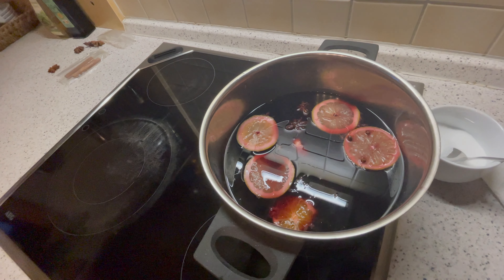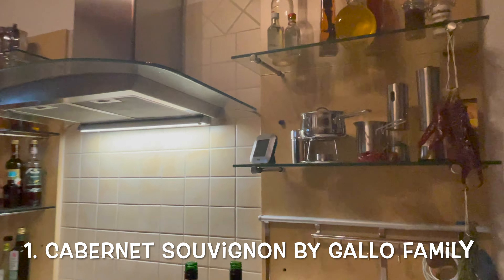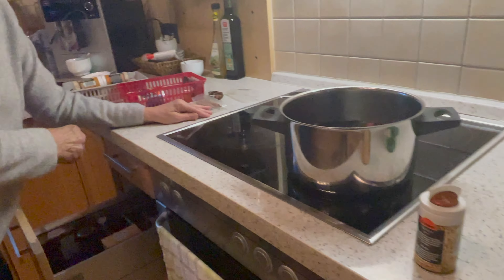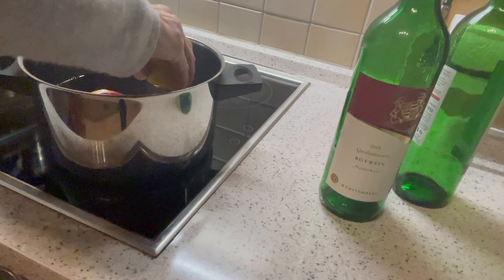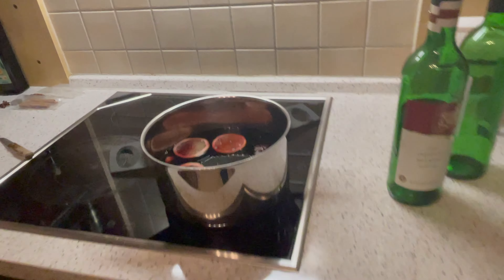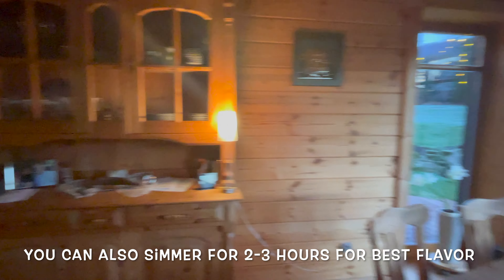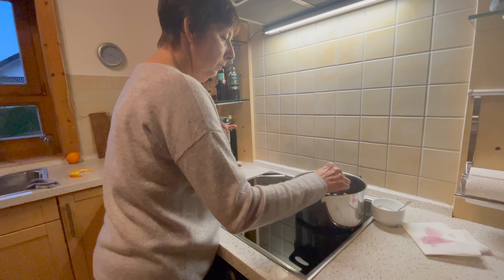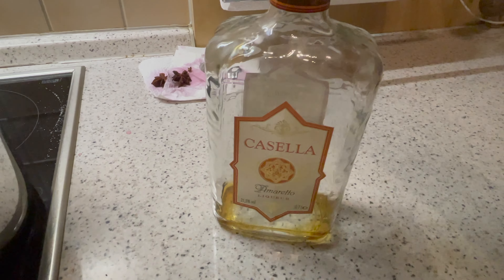Easy and Quick Glühwein | Christmas Drink | Dorfleben |Weihnachtsgetränk| Herste | Bad Driburg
My mother in-law prepares delicious Glühwein (mulled wine) at home.
My name is Sneha Brinkmann. I am an Indian woman married to a German. After Corona hit, both husband I started working remotely and decided to move to his village to be closer to family, nature, and living healthily. Explore remote living with me by following this channel.